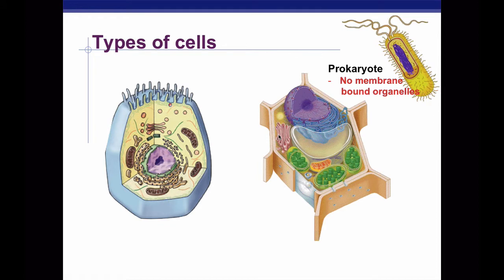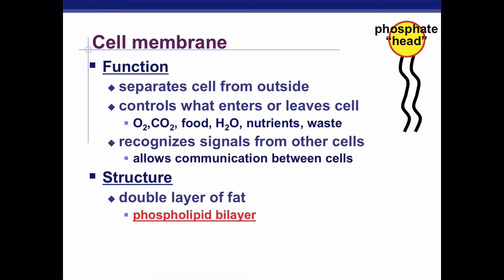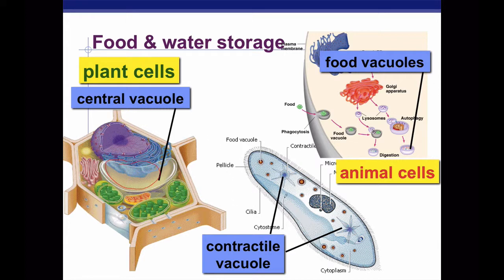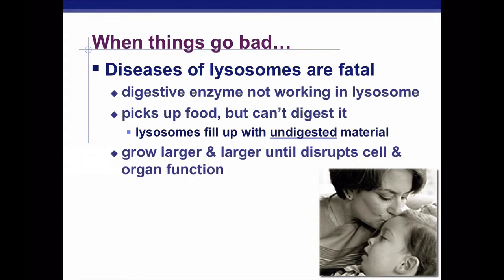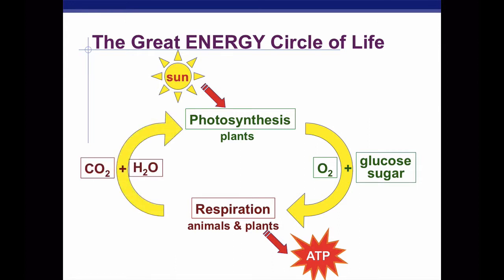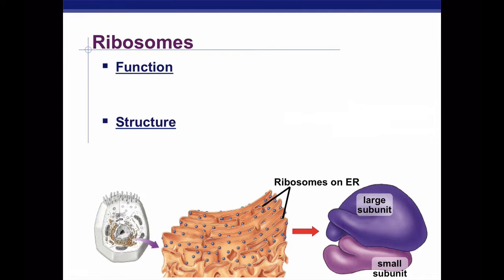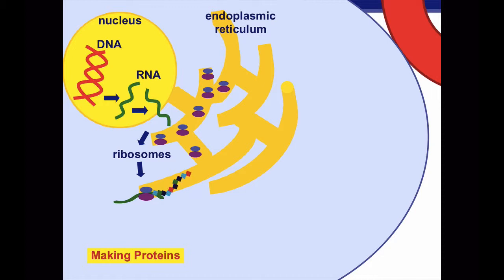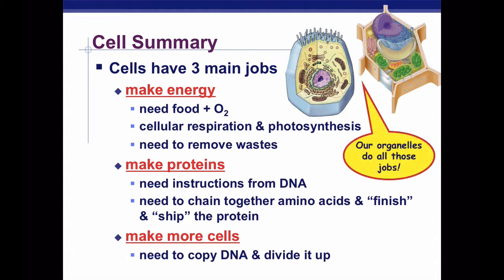Cell Organelles Shupe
Cell Organelle Lesson